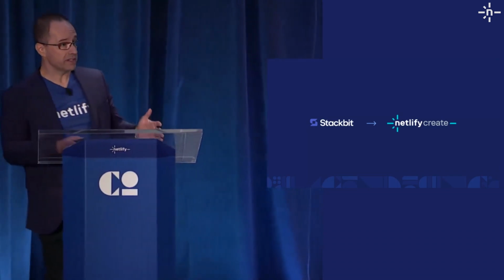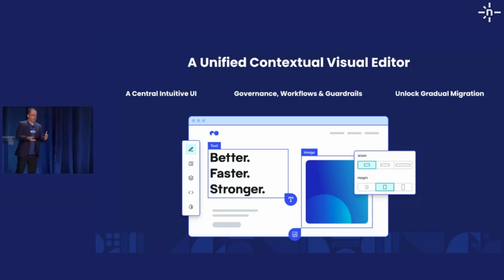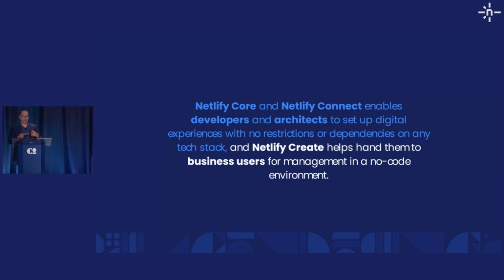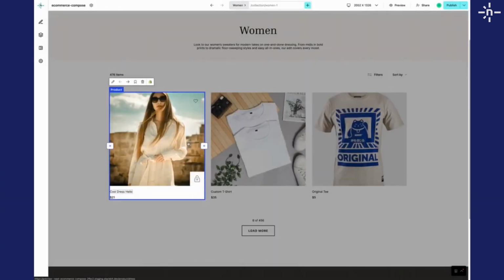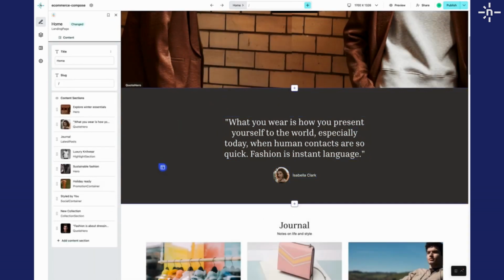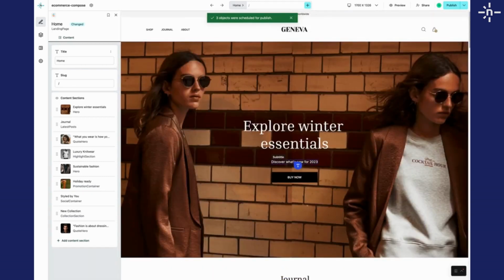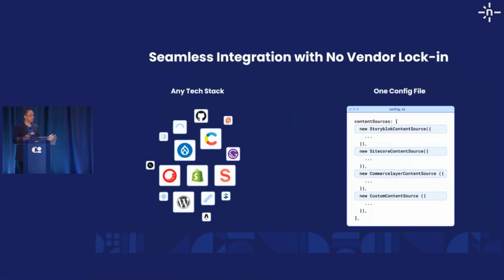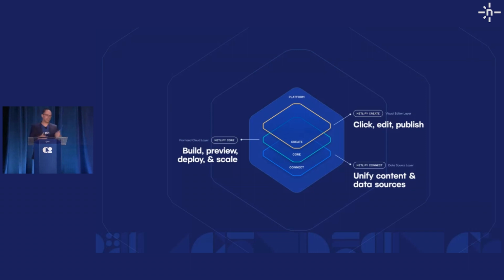Opening Keynote: Create Business Impact with Netlify Create ft. Dan Barak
Netlify Create gives digital teams the freedom to autonomously perform content and website updates faster than ever before with an intuitive visual editor.